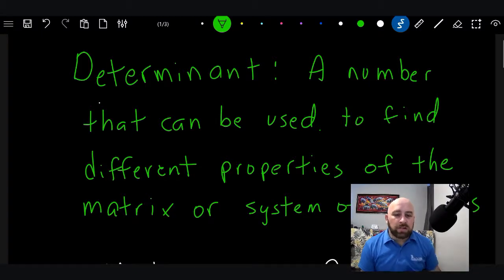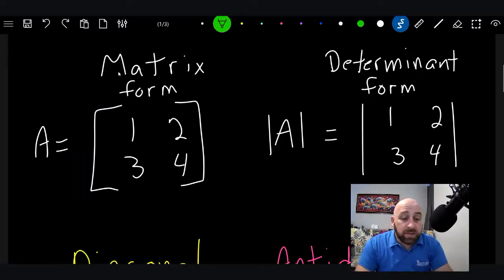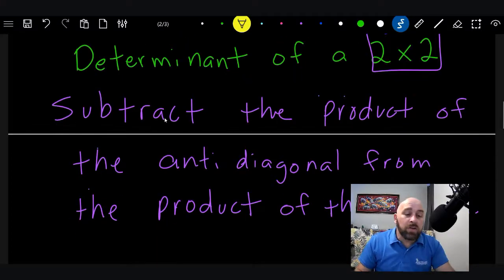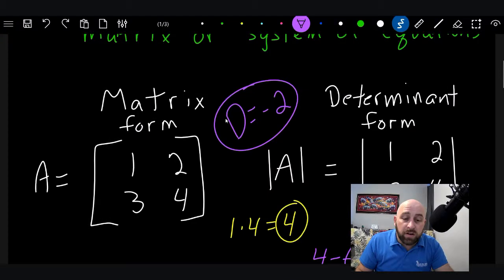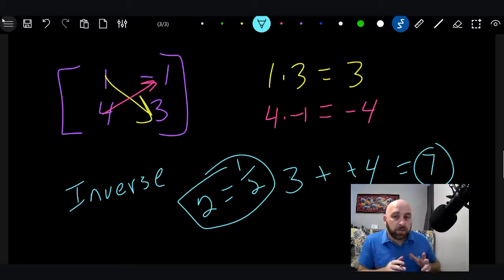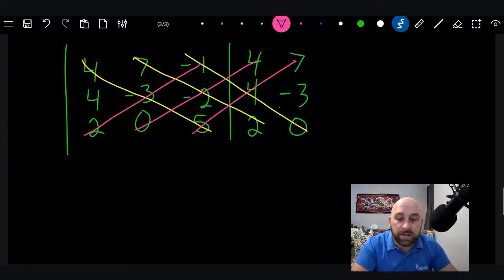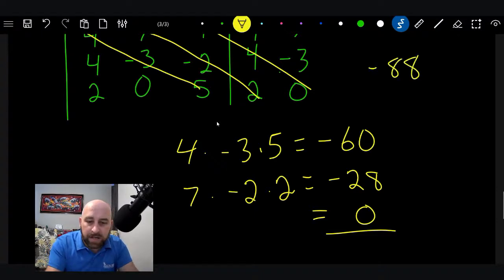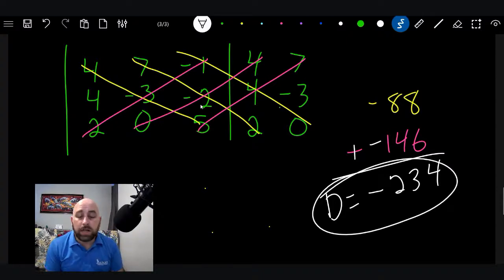Algebra 2 Lesson 6.4 Determinants